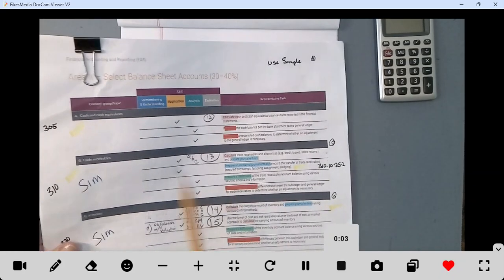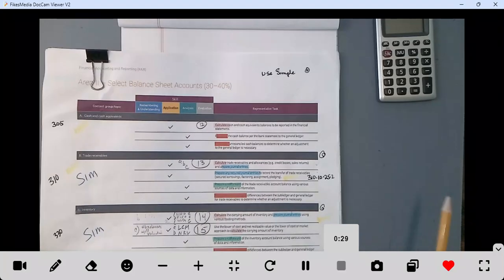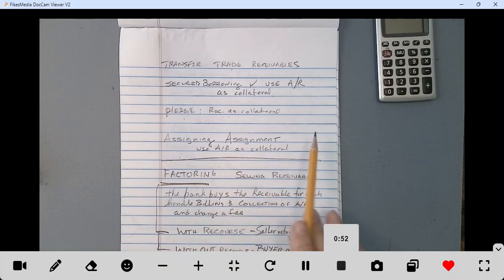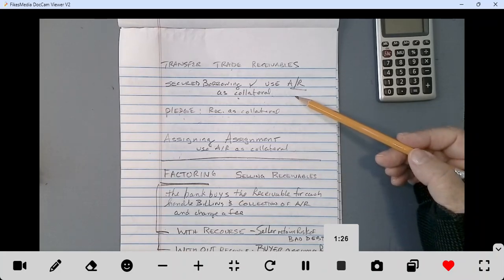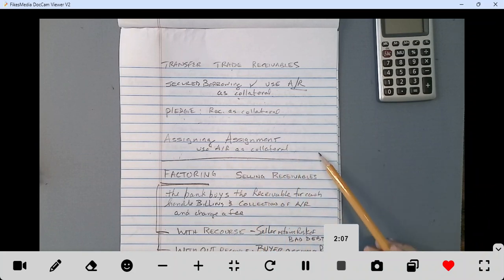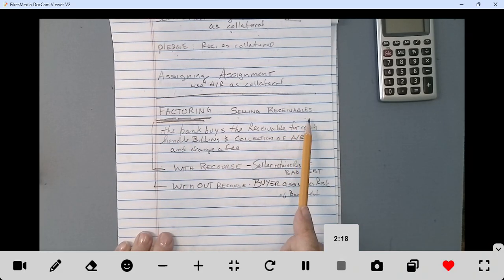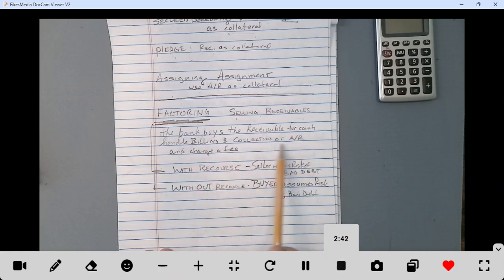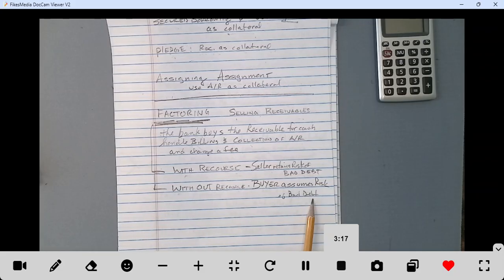AR glossary of terms for transfer of receivables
Definitions and different terms used is transferring and selling accounts receivable.